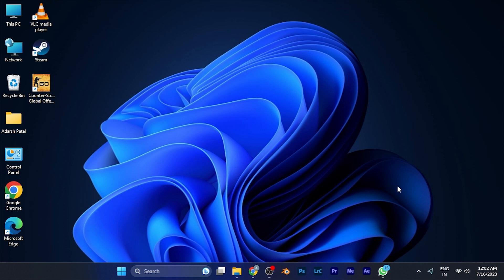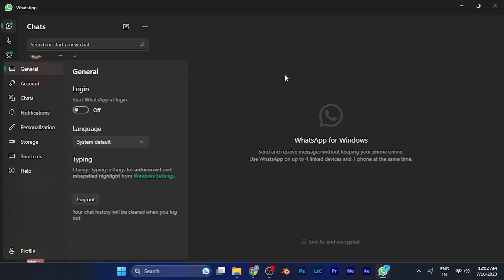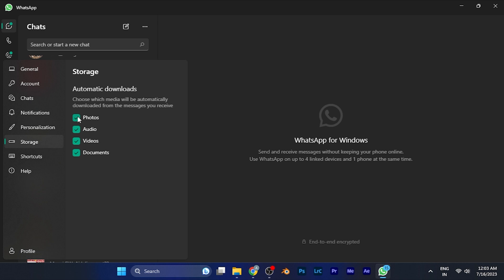How to Disable Automatic Downloads on WhatsApp PC/Laptop|Turn Off Auto Download Media On WhatsApp PC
Tired of automatically downloading media files on WhatsApp Web? Don't worry, you can regain control over your downloads. In this tutorial, we'll show you how to turn off auto-download for media files on WhatsApp PC/Laptop, ensuring that your computer doesn't clutter up with unnecessary files.

Follow these simple steps to take charge of your media downloads:

Step-by-step guide:

Open WhatsApp on your PC or Laptop by visiting web.whatsapp.com and scanning the QR code.
Click on the three-dot menu icon (ellipsis) in the top-left corner to open the settings.
Navigate to the "Storage and data" section.
Find the "Media auto-download" option.
Customize the settings for "When using mobile data," "When connected on Wi-Fi," and "When roaming" by unchecking the boxes next to "Photos," "Audio," "Videos," and other media types.
Save your changes by clicking "Save."
Congratulations! You've successfully turned off auto-download for media files on WhatsApp PC/Laptop. Now, you'll have more control over what gets downloaded to your computer.

By following these steps, you can manage your media downloads and ensure that your computer's storage remains clutter-free.